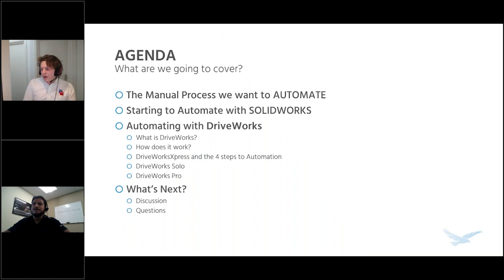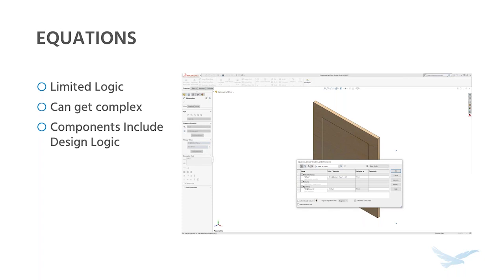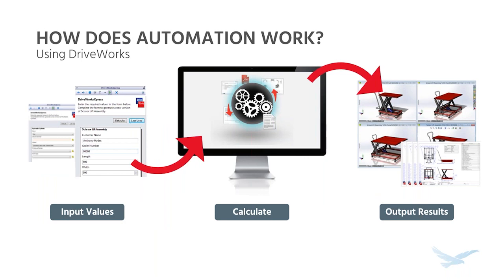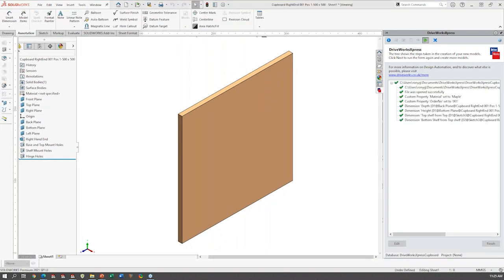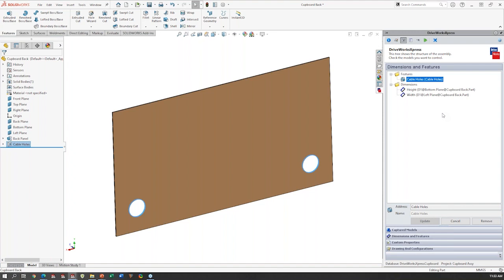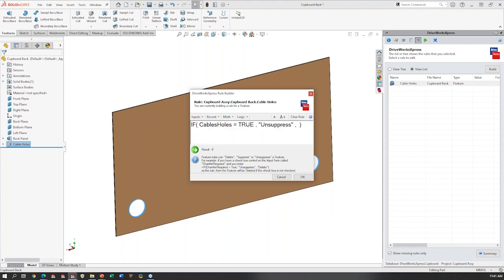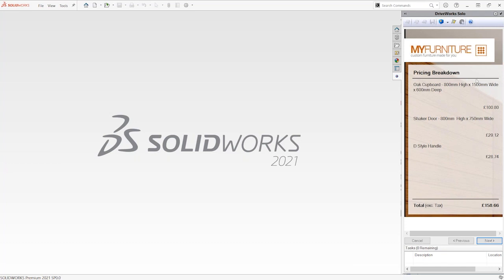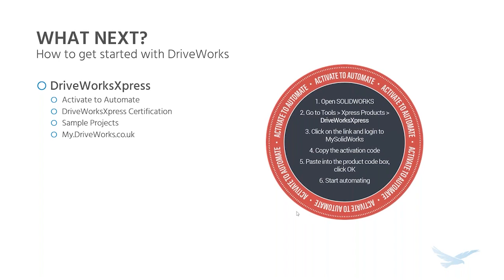Take Your Design Automation Further With DriveWorks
Leverage the "intelligence" component of parametric CAD to automate the design of same but different.

In this webinar we'll highlight some of the challenges faced when attempting automation using conventional approaches like design tables, configurations and equations, and show you a better way to enhance quality and reduce errors.

Get started with tools you already own and set yourself up for a seamless upgrade in the future.

0:00 Introduction
2:10 Same but Different Designs
07:18 SOLIDWORKS Built-in automation
18:50 DriveWorksXpress Example
26:40 4 Steps to DriveWorks Automation
29:20 Editing DriveWorks Xpress Project
47:00 DriveWorks Solo Example
52:55 DriveWorks Pro Overview